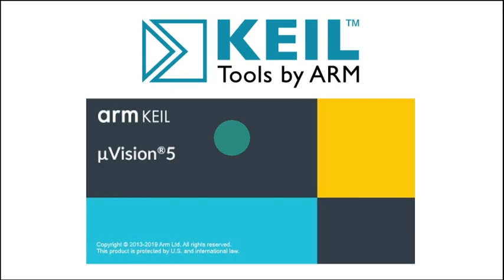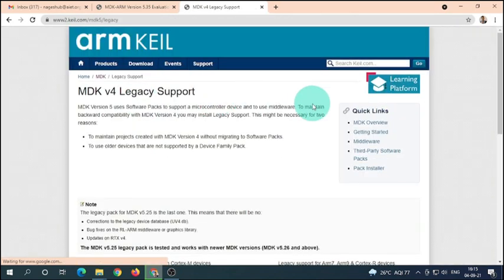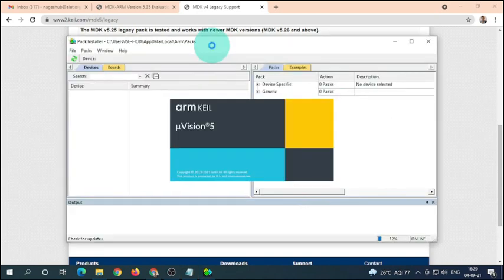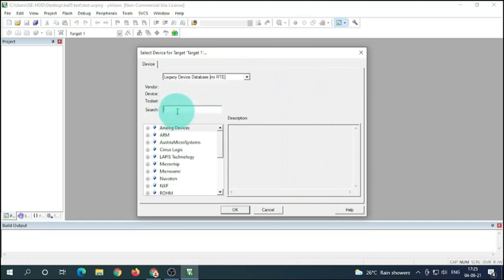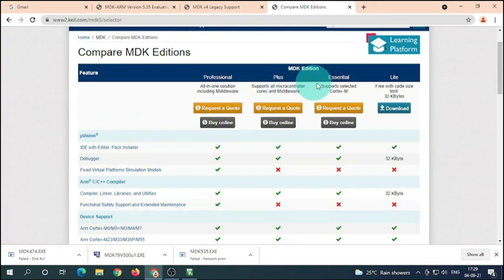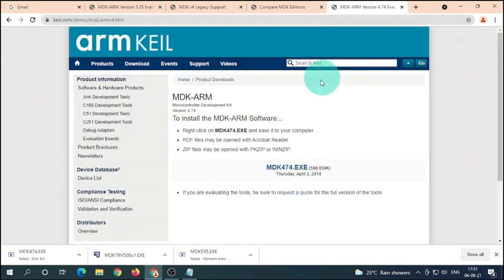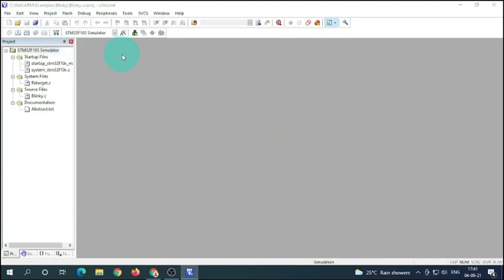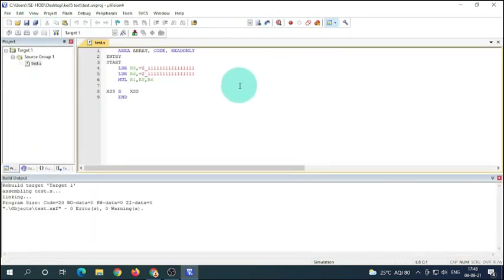Keil MDK5 Installation and Assembly programming Issues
How to install Keil MDK5. Does it support Legacy LPC2148 Assembly programming?